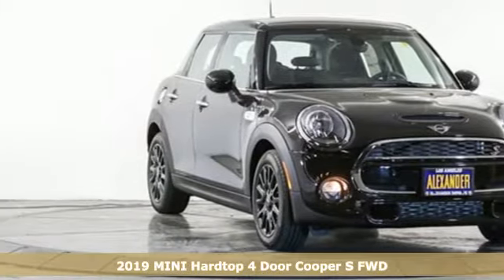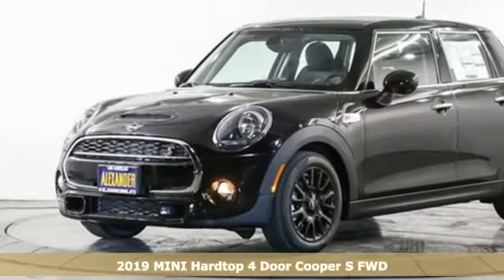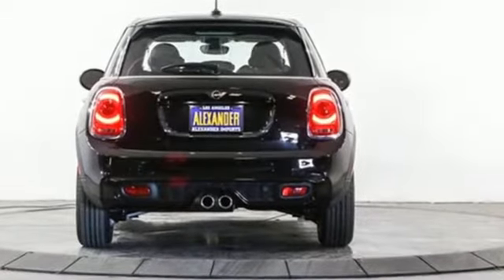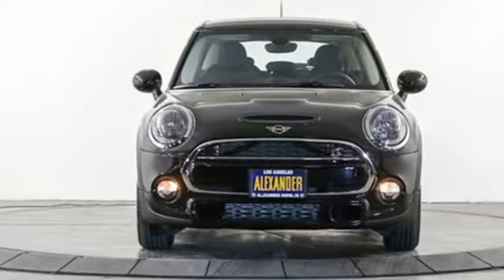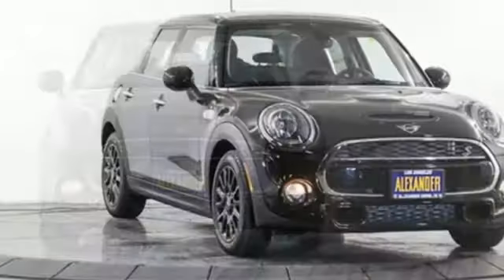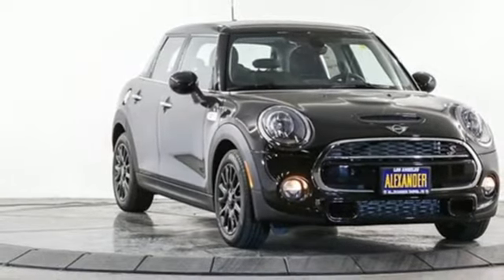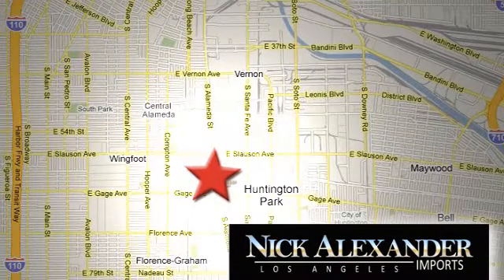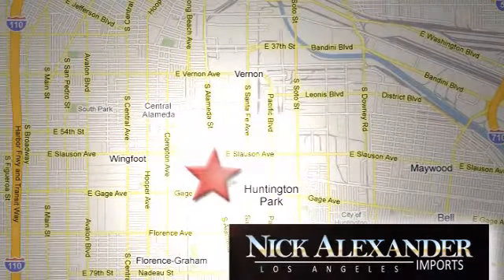New 2019 MINI Hardtop 4 Door Los Angeles, CA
Year: 2019
Make: MINI
Model: Hardtop 4 Door
Trim: Cooper S
Engine: 2.0L 16v Twin Power Turbo Engine
Transmission: Automatic
Color: Midnight Black Metallic
Interior: Carbon Black
Stock #: 12H88053
VIN: WMWXU3C59K2H88053

Service
Sun Closed
Address:
6333 South Alameda Street